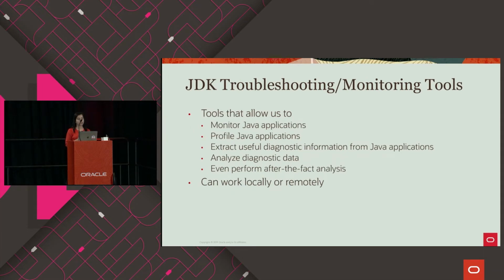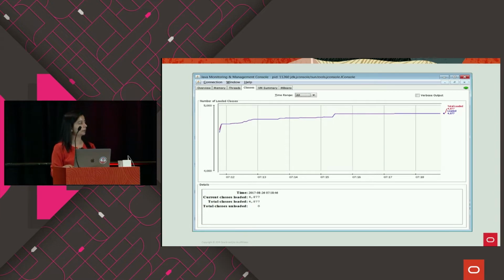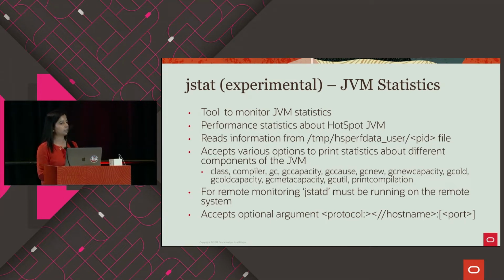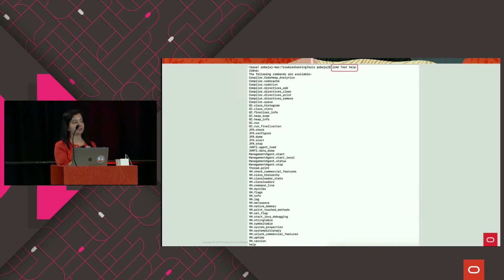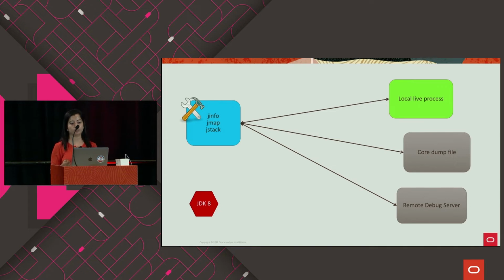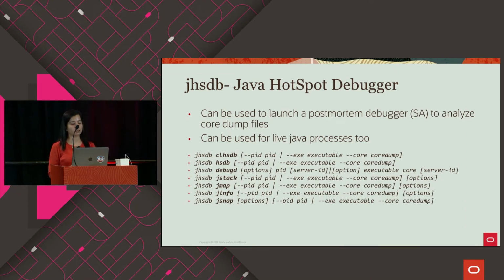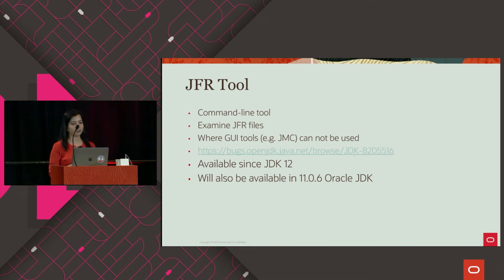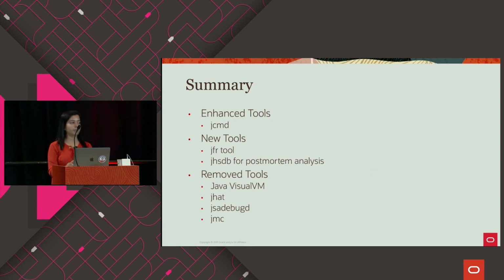Monitoring and Troubleshooting Tools in JDK/bin